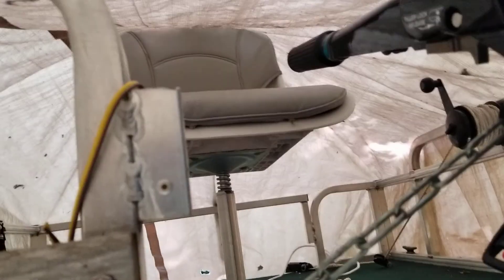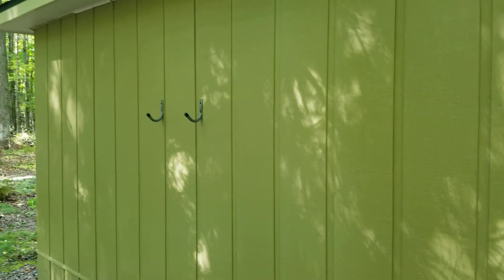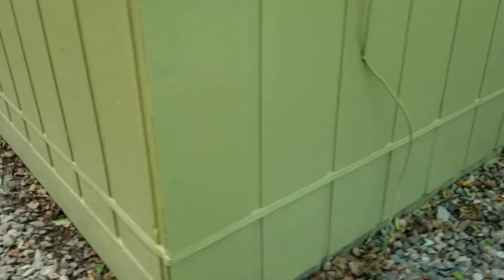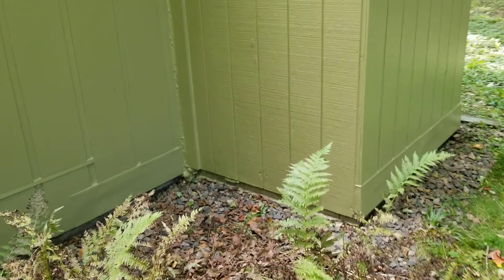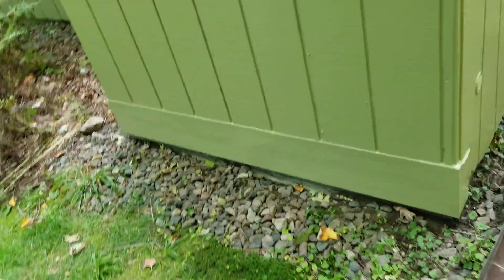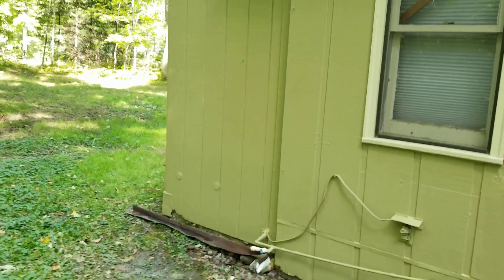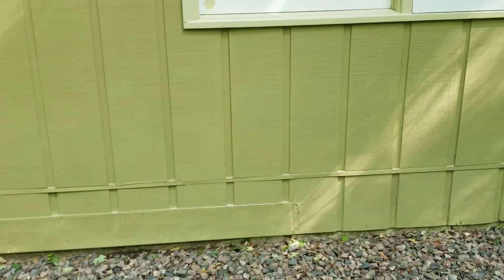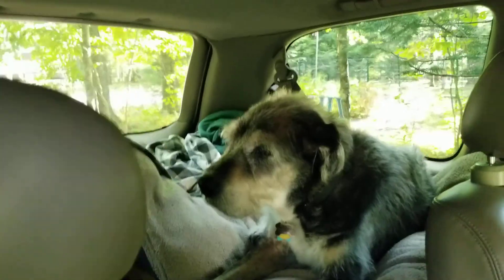HUDSON HOUSE: CABIN EDITION painting and more painting...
After a week of Wisconsin fun in the sun I turn my efforts to cabin maintenance.  On the last day of our vacationI finish my last gallon of green paint for the plywood siding.  The video starts with a peek under the tarp covering the new one man pontoon fishing boat that I picked up last month.  I then do a quick walk around to inspect the paint job . It's looking pretty good if I do say so myself . I say so myself, I do.